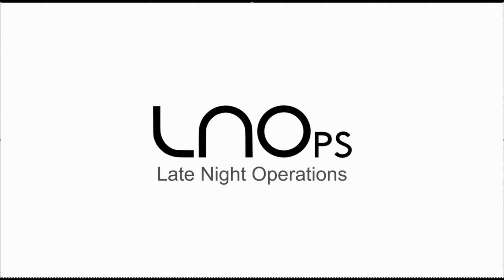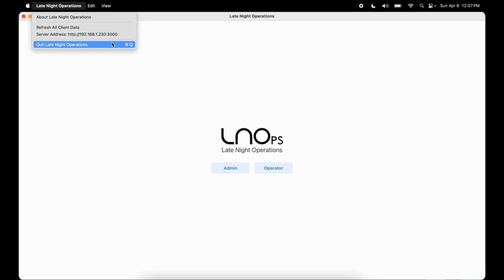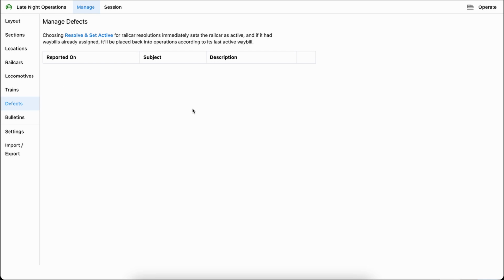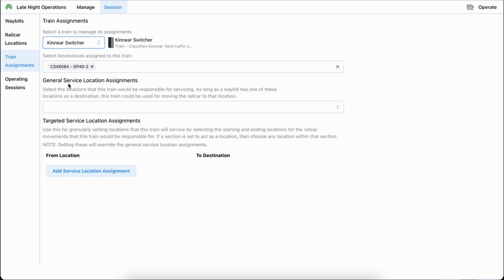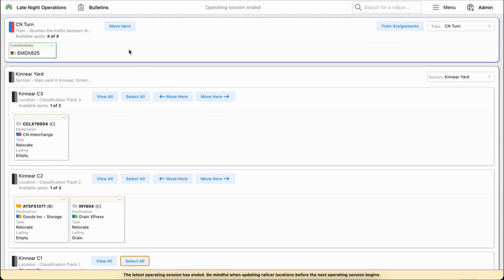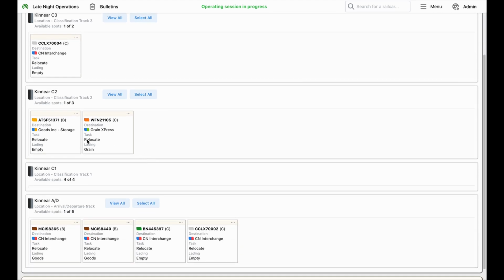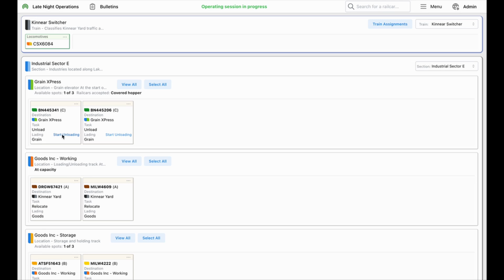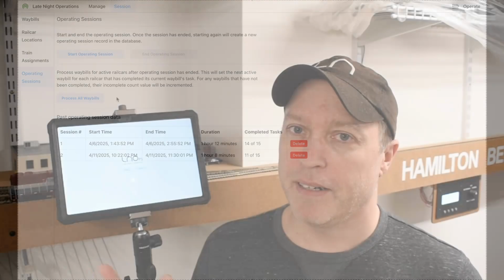I Wrote My Own Operating Session Software!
I really like operating my layouts, and from all of the various operating schemes out there, one of them I liked the most: Car Cards and Waybills. However, there was one problem... I don't like paper all over my layout. Being a software developer by trade, I decided to create my own digital version of Car Cards and Waybills, and this video shows what I came up with!

Timestamps for quick review:
0:00:24 Important disclaimer
0:01:57 Software introduction
0:02:58 My initial software requirements
0:05:48 Features I wanted
0:09:31 Software overview begins
0:11:37 Admin view overview
0:12:48 Manage - Layout
0:13:17 Manage - Sections
0:14:09 Manage - Locations
0:15:23 Manage - Railcars
0:18:06 Manage - Locomotives
0:19:02 Manage - Trains
0:19:58 Manage - Defects
0:20:17 Manage - Bulletins
0:21:06 Manage - Settings
0:21:20 Manage - Import/Export
0:21:47 Session - Waybills
0:27:23 Session - Railcar Locations
0:28:52 Session - Train Assignments
0:31:40 Session - Operating Sessions
0:33:40 Operator view overview
0:40:28 Operating demo begins / Track plan
0:41:00 Layout prep before operating
0:45:12 Start operating session
0:45:32 Selecting a train job to run
0:47:11 Train assignments demonstration
0:49:45 Picking railcars to move
0:51:30 Viewing all session railcar movements
0:53:00 Viewing next session waybills
0:54:20 Lading timers
0:56:30 Forcing next/previous waybills
0:58:17 Reporting defects
1:01:14 Completing train job
1:02:10 Evaluating waybill completion statuses
1:02:43 Ending session/processing waybills
1:04:55 Closing